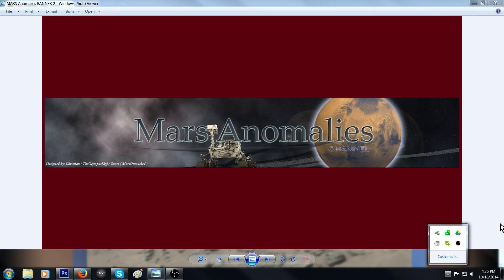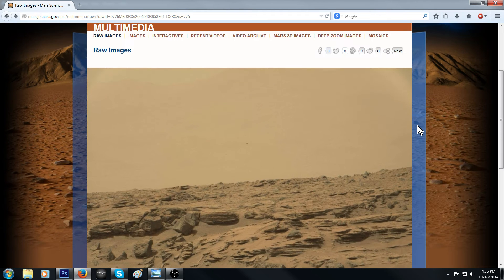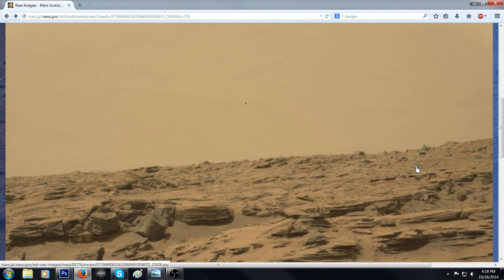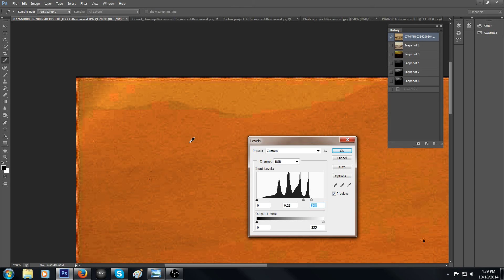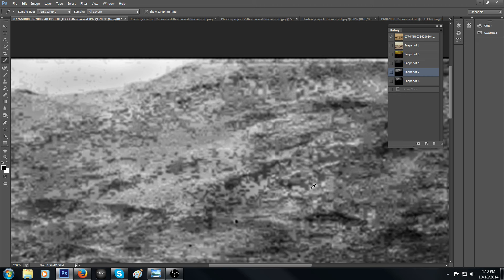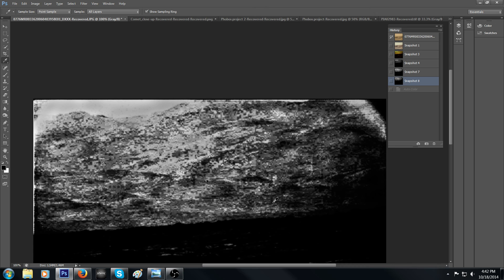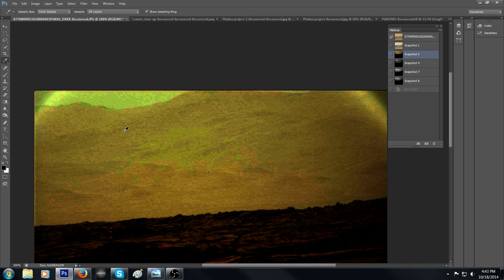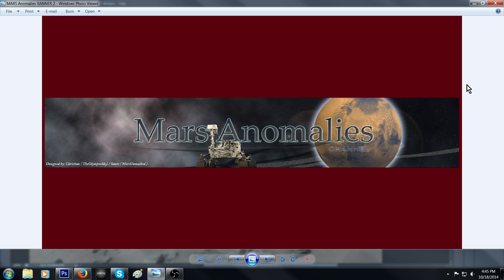Nasa Blatantly Washes Out Their Pictures!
Hey Guys There is a small but important detail I found in one of Nasa's photos that clearly shows that they are washing out parts of them . Check it out and give me your take. Share the video and throw me a thumbs up. Thanks guys. Regards, Chris.